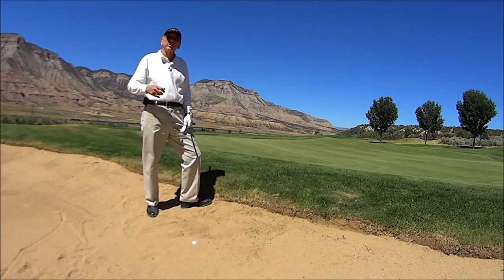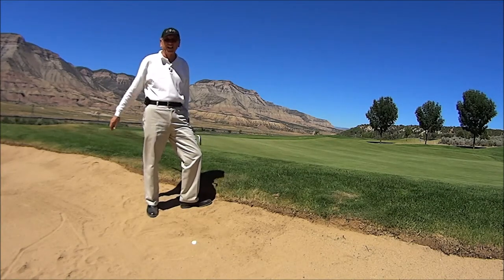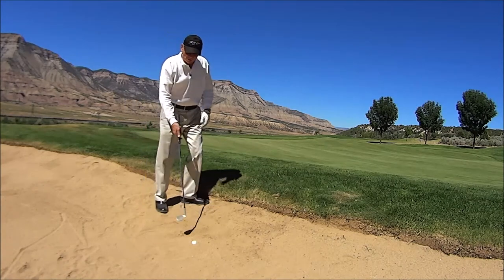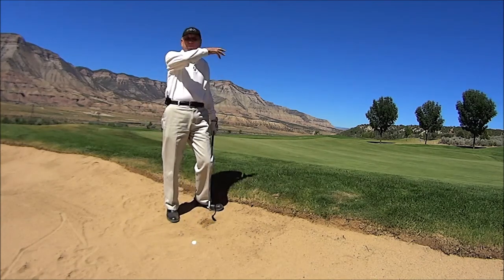Buried Lie Bunker